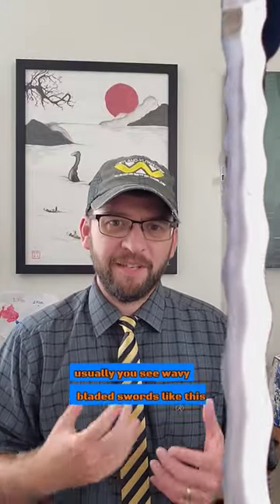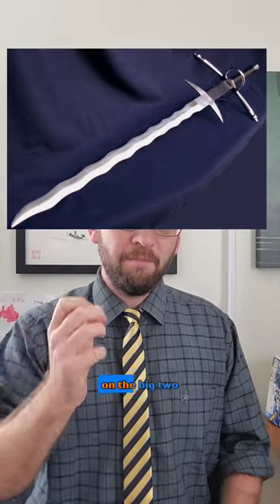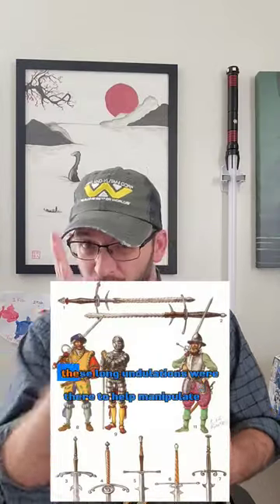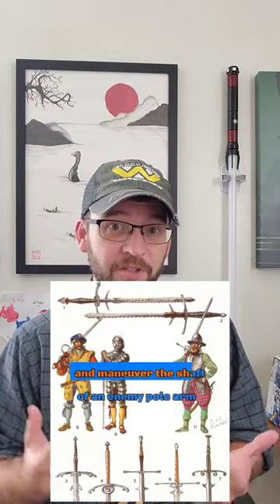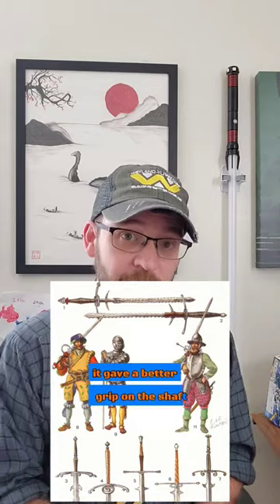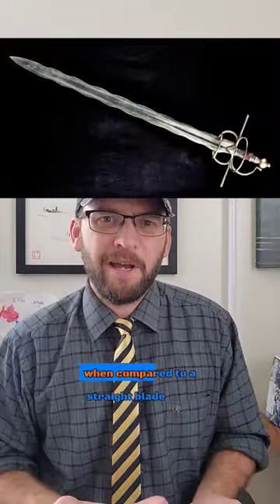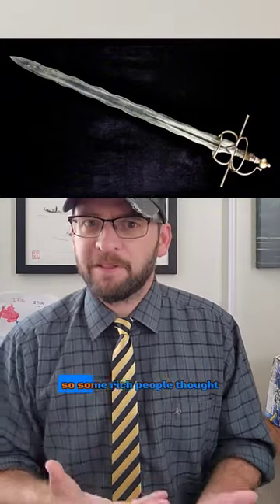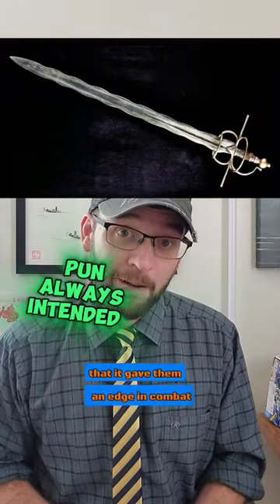Why Swords Had Weird Wavy Blades